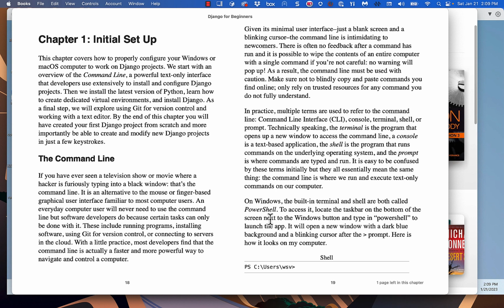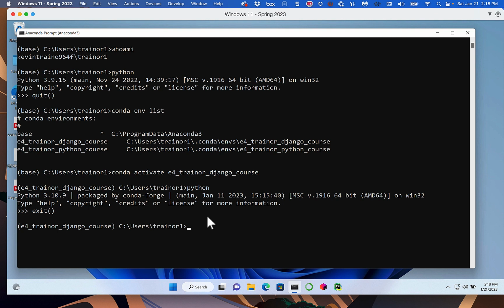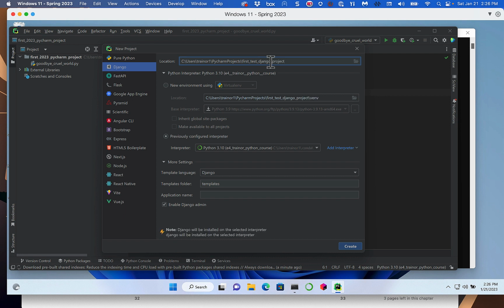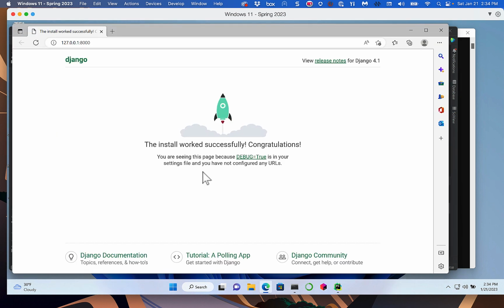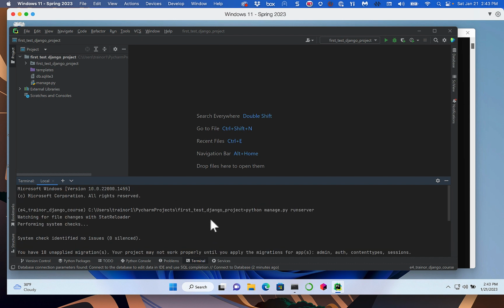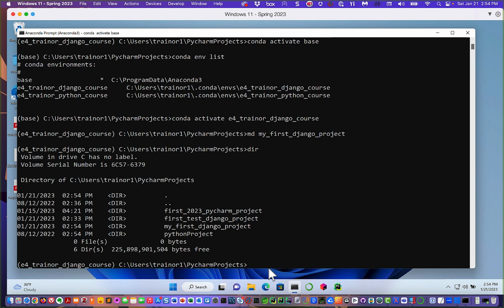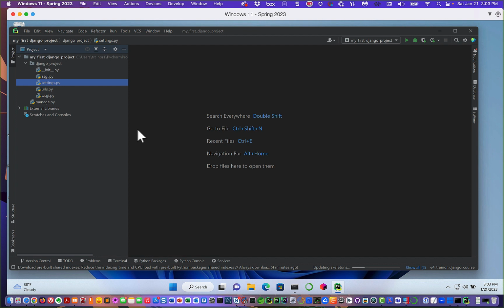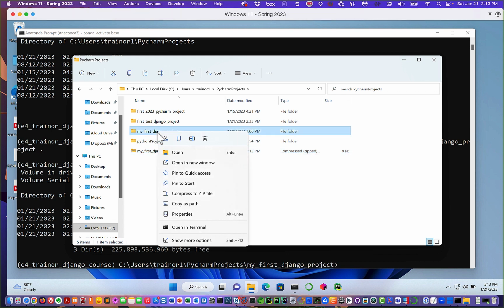Tutorial: IS439 - Doing Vincent Book Tutorials Using Our Preferred Toolset - Windows